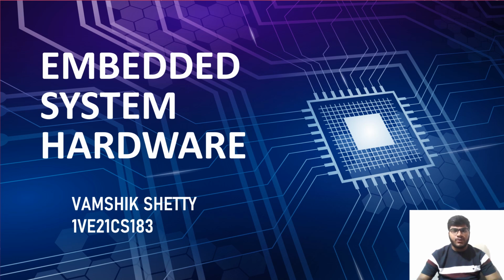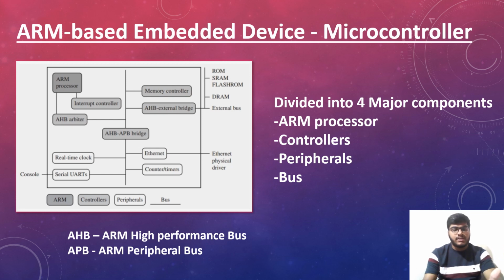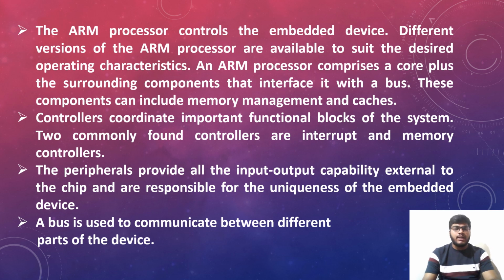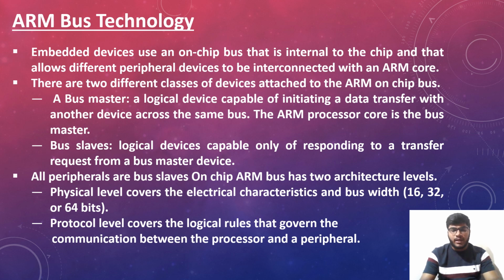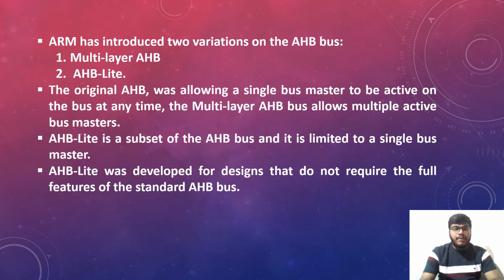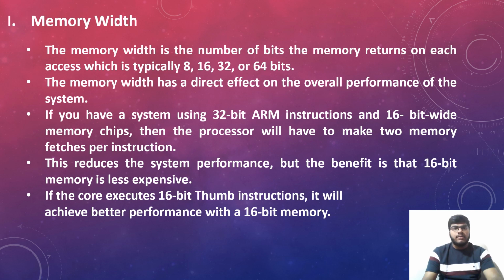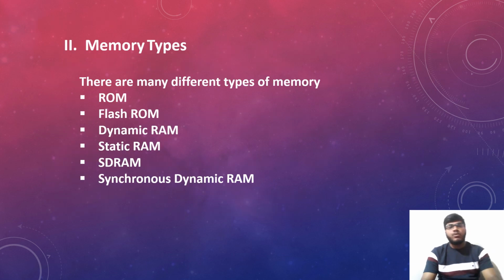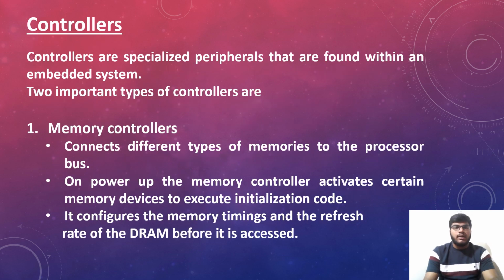Embedded System Hardware | Micro Controller and Embedded System | SVCE Bengaluru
embedded hardware microcontroller svce A Brief Introduction to Embedded system and its hardware components and the types of the hardware components used such ARM bus technology, Peripherals, Controllers and Memory.